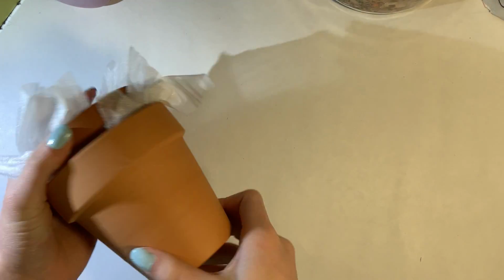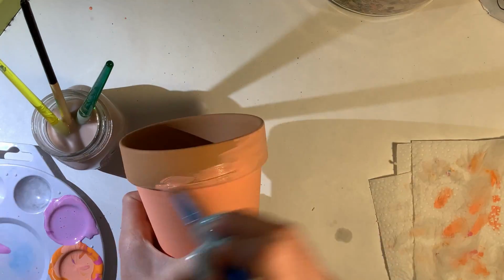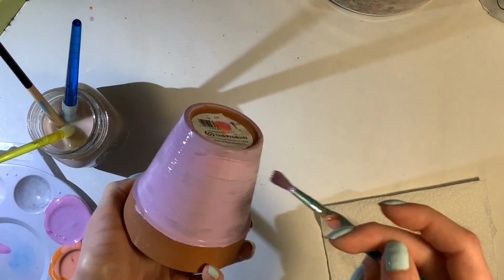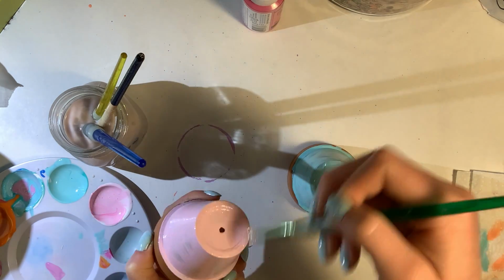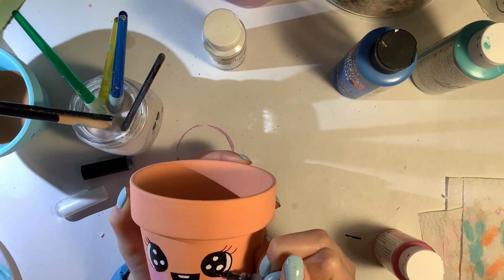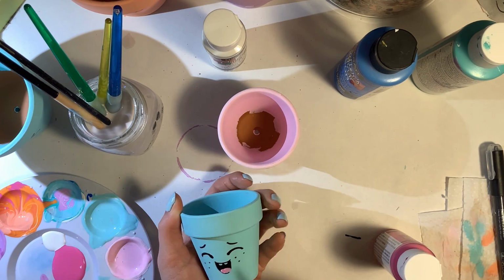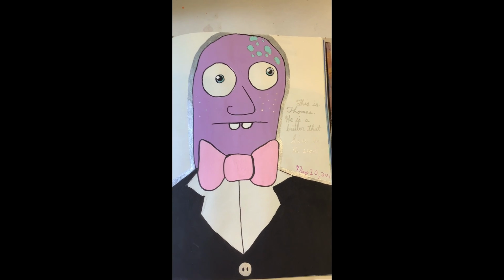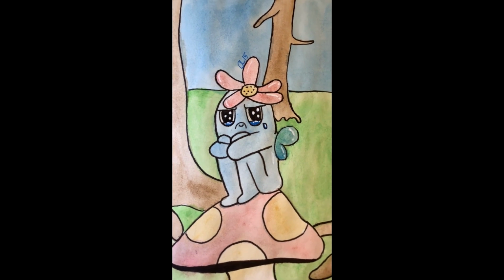Painting Plant Pots!!!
Hello everyone! Today I will be painting plant pots. Hope you enjoy this video.